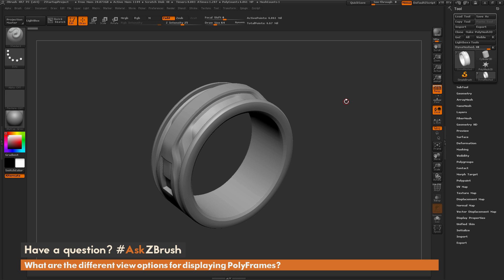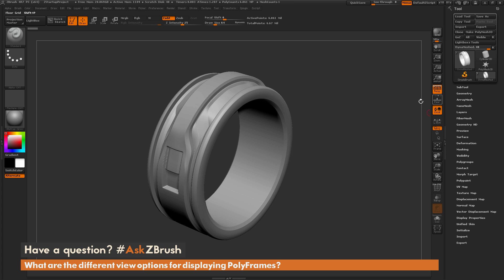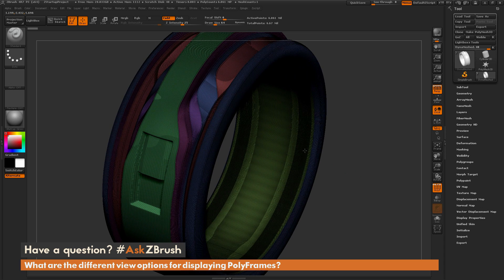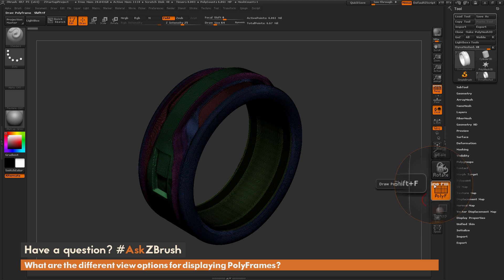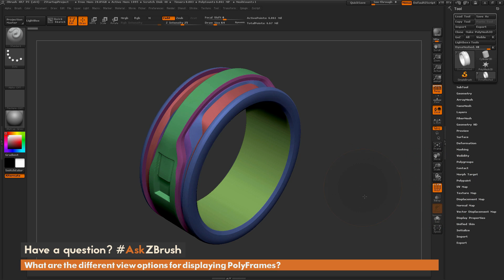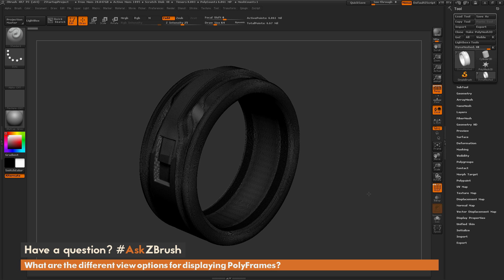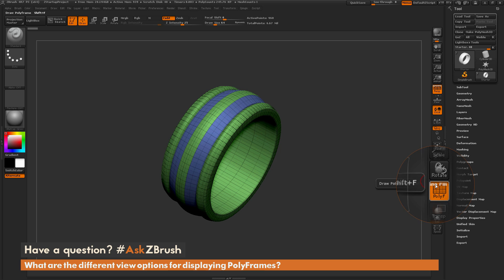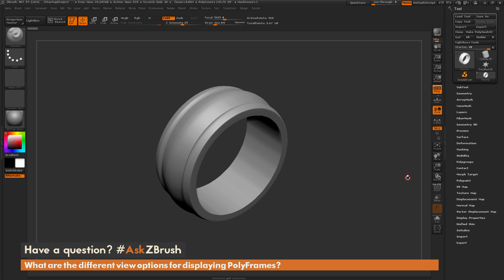AskZBrush: “What are the different view options for displaying PolyFrames?”